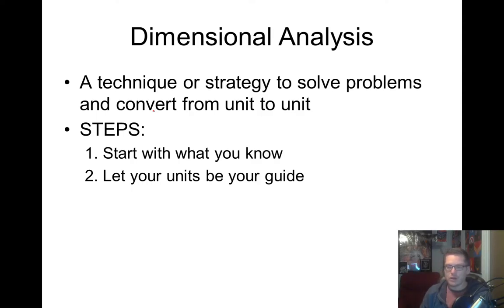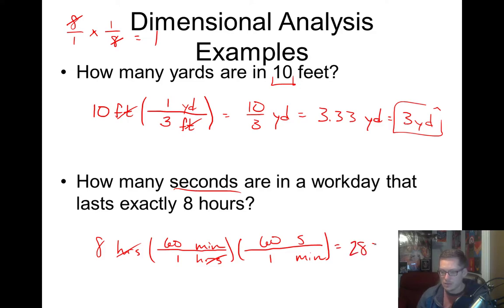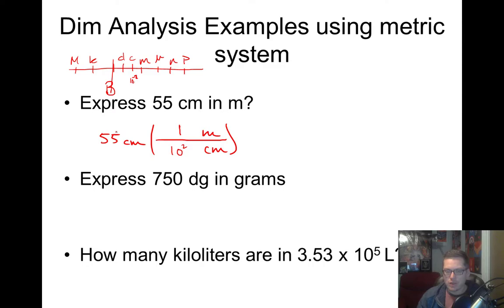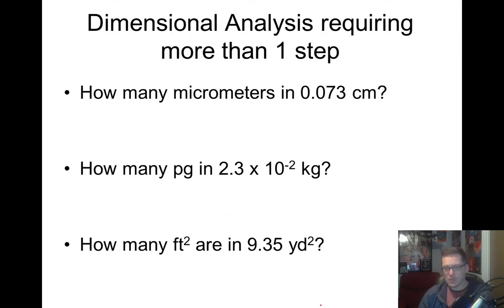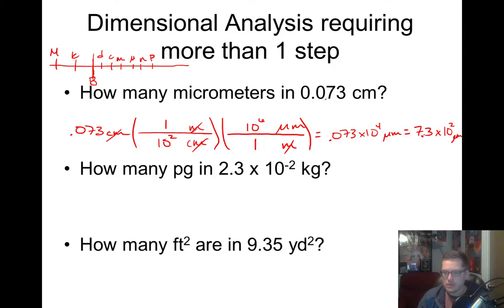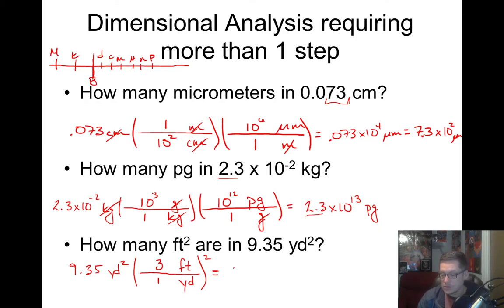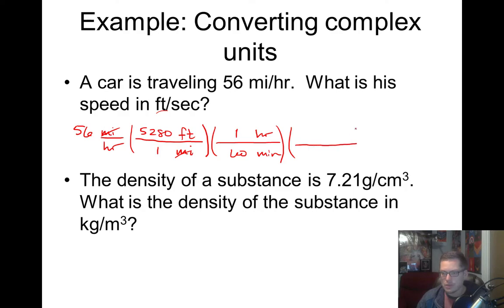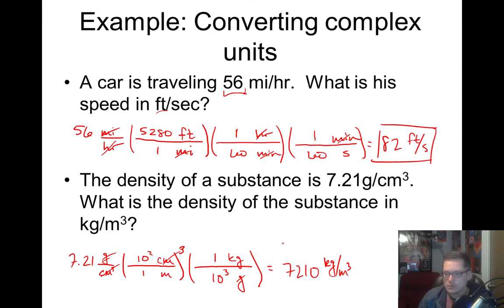Chem 1 Unit 6 Part 3 Dimensional Analysis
How to do dimensional analysis problems with metric, single, multi, and complex step problems.